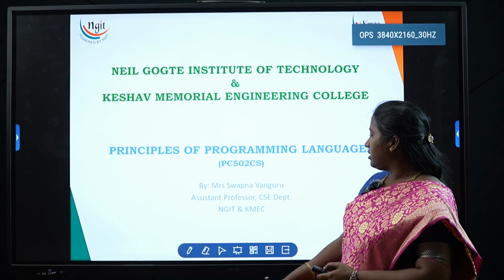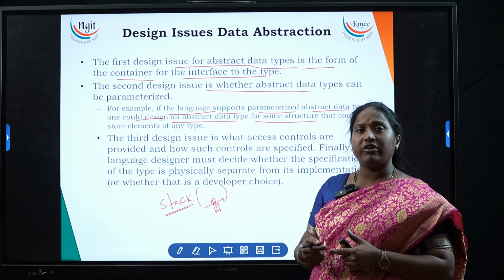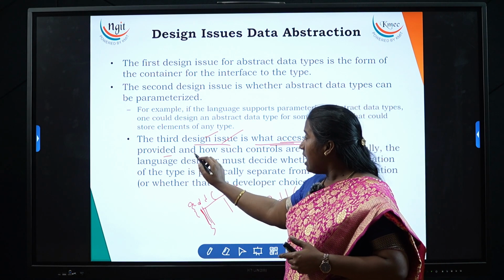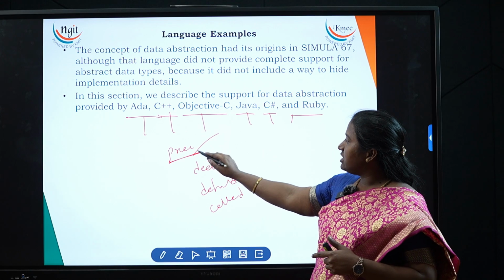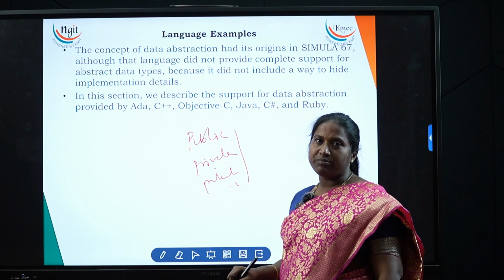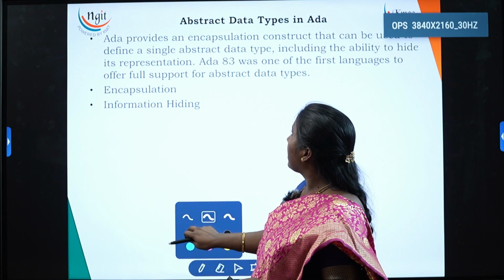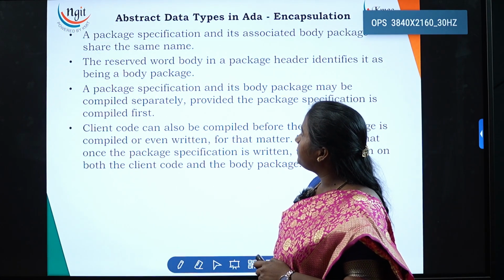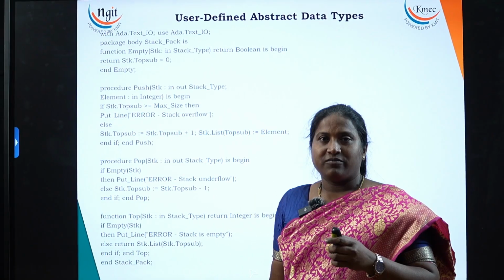4 2 Design Issues of Data Abstraction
4 2  Design Issues of Data Abstraction